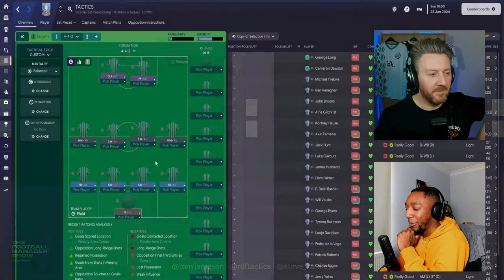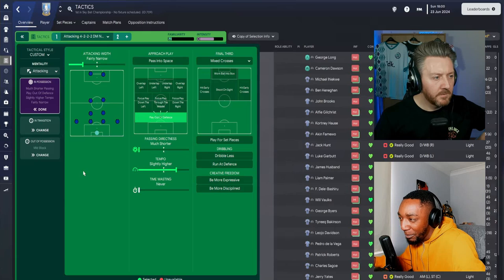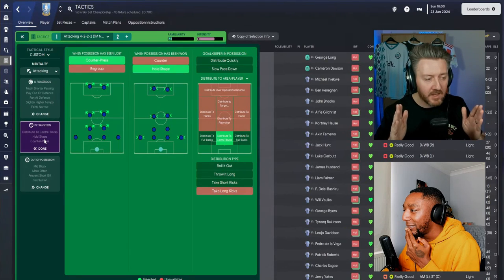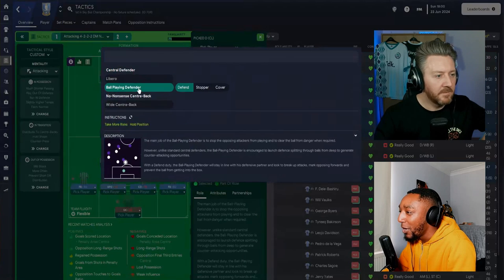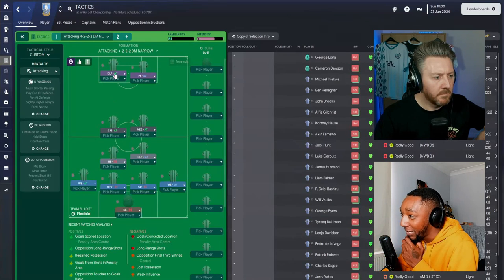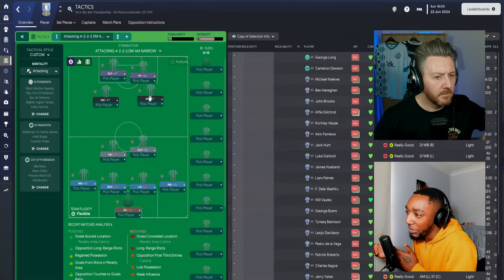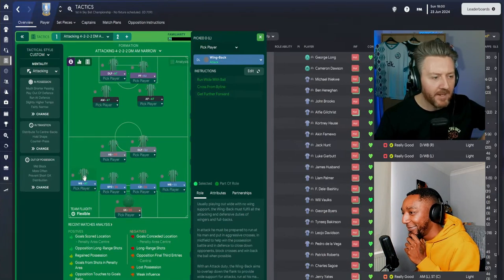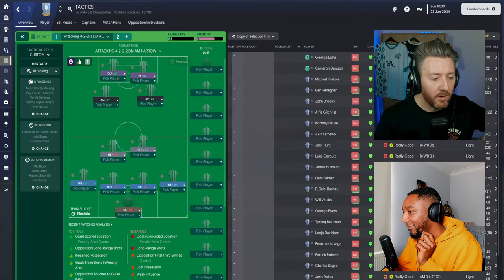Creating a tactic from scratch in FM23! [4222] | The FM Show Tactics Garage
Are you struggling to break teams down or conceding too many late goals?

Thankfully RDF Tactics is here to offer a helping hand to take you from a team full of Sunday League cloggers, to the sort of side that now plays silky smooth Total Football.

If you want this level of tactical tweaking or a complete overhaul then tweet @tonyjameson or @RdfTactics with a screenshot of your tactics and what has been wrong with it.

If you want to hear more from Tony, RDF and Steve then you can listen to the full Football Manager Show from The Athletic